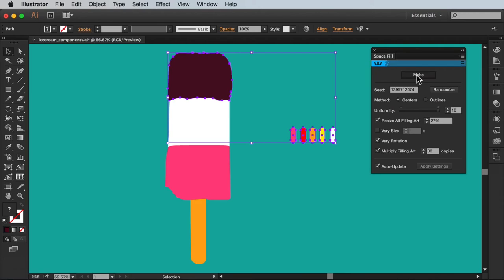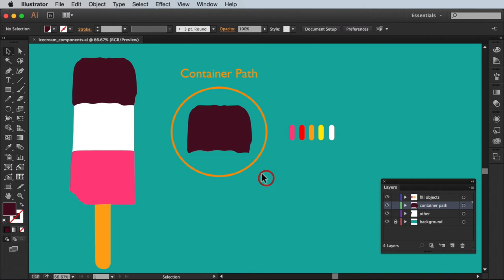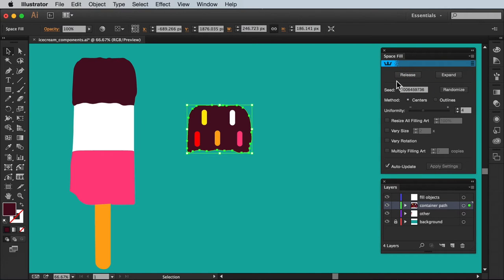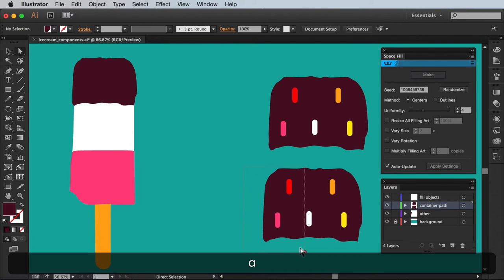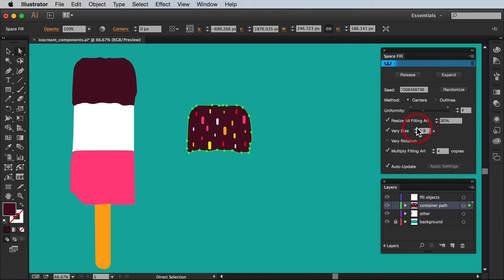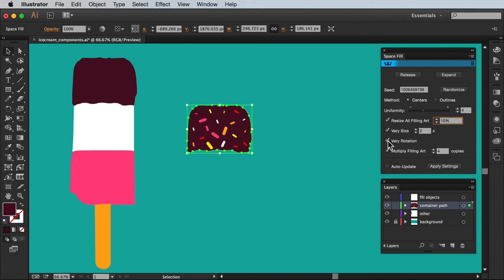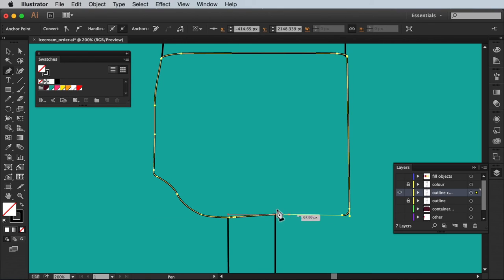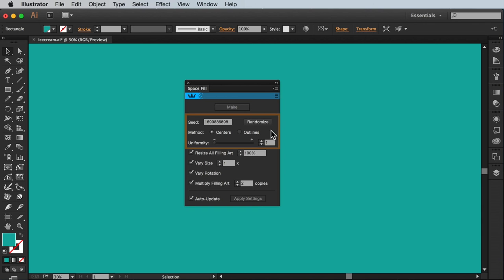ep.6 Space Fill Basics | COLLIDERSCRIBE v2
This how-to tutorial covers the Space Fill function basics in ColliderScribe2; an Asute Graphics plugin that enhances your ability to align objects and paths with speed and precision.

Episode breakdown:
• Fill an object or path   0:47
• Resize All Filling Art   2:50
• Multiply Filling Art   3:05
• Vary Size   3:19
• Vary Rotation   3:37
• Auto-Update Artwork   3:45